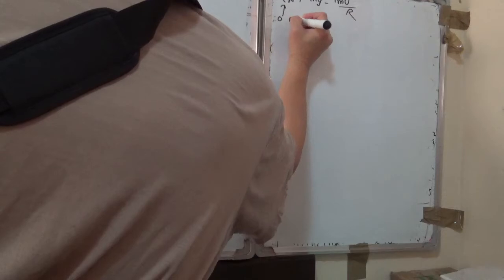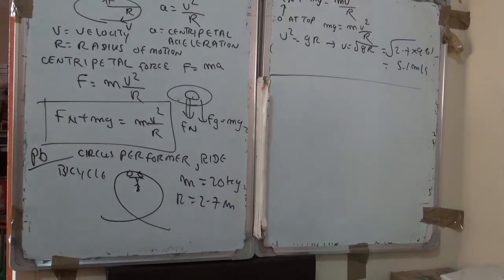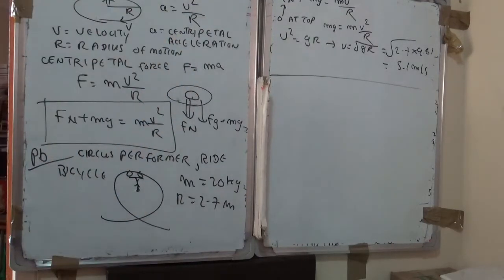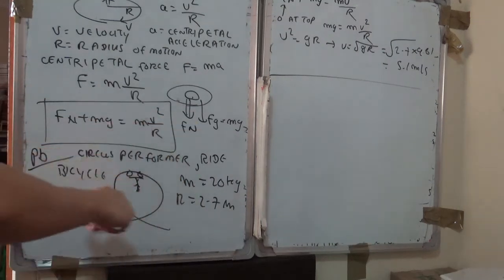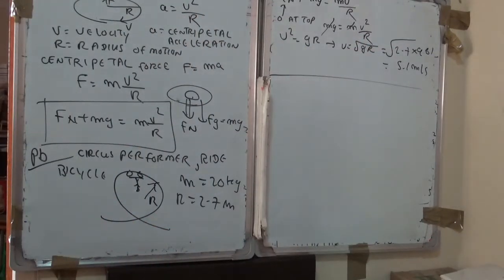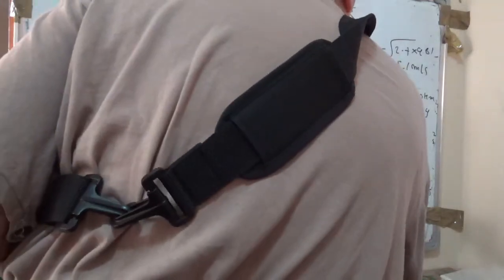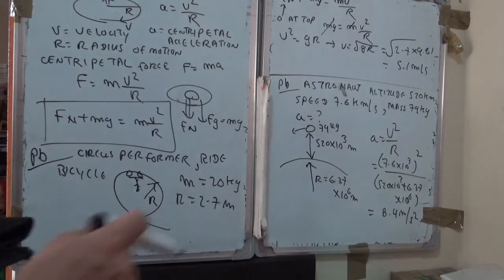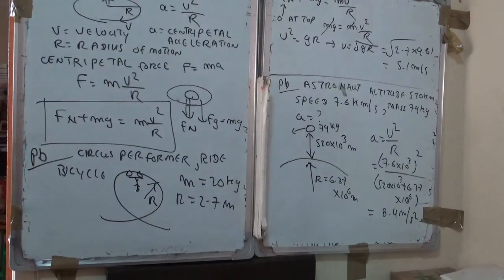MAH00222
Diploma Lesson 2